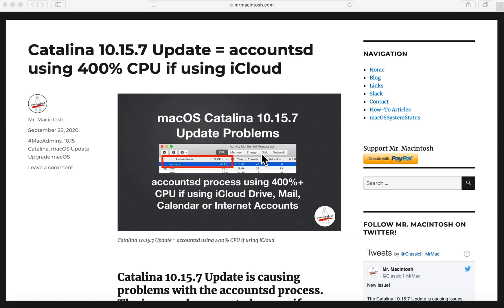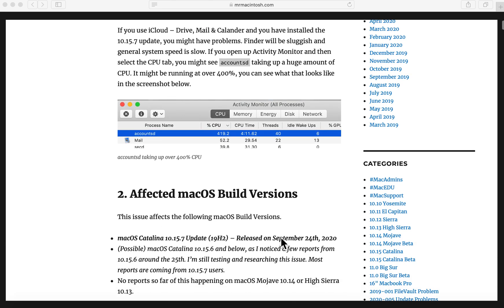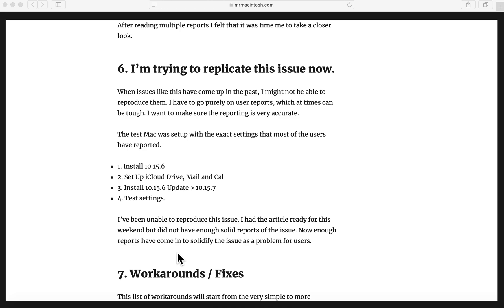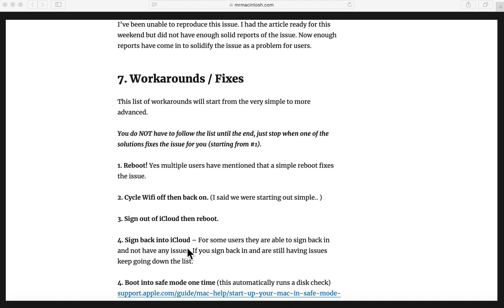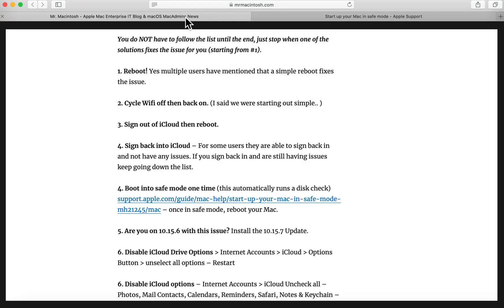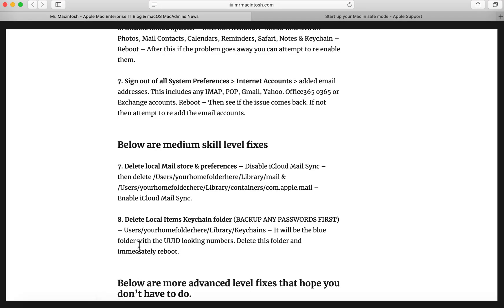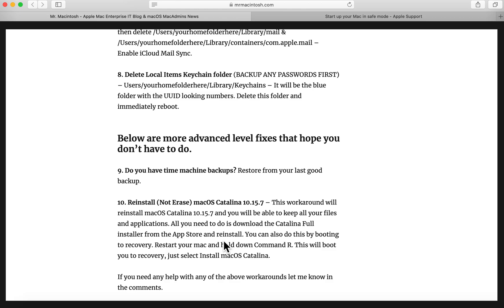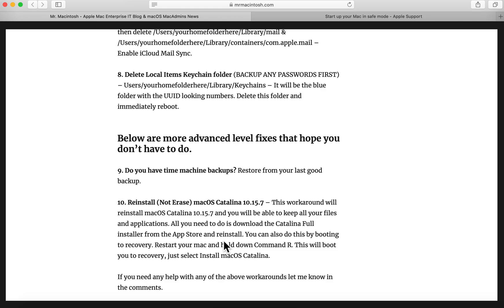Catalina 10.15.7 Update accountsd using 400% CPU with iCloud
Catalina 10.15.7 Update is causing problems with the accountsd process. The issue can happen if you use iCloud Drive, Mail, Calendar or Internet Accounts like exchange, office365 or Gmail.
Users are saying that after they installed the 10.15.7 update, the accountsd process runs up to 400% in Activity Monitor. This slows the Mac down to a crawl and leaves the system in a sluggish high CPU consumption state. This causes the Mac to quickly drain the battery, heating up and kicking the CPU fans into high RPM. Another process that could be acting up is suggestd.

0:00 Intro
0:45 Let's get started 10.15.7 Update Issue
2:37 Affected Build Versions = 10.15.6 & 10.15.7
3:55 What is the accountsd process?
5:08 Trying to replicate the issue.
6:18 Workarounds / Fixes
6:50 Easy Level Fixes
11:30 Medium Level Fixes
14:35 Advanced Level Fixes
16:10 Thank you & Final Thoughts

This comes after I reported major problems with the macOS Mojave 2020-005 Security Update that came out on the same day.

The macOS Catalina 10.15.7 Update was released on September 24th, 2020.

This list of workarounds will start from the very simple to more advanced.

You do NOT have to follow the list until the end, just stop when one of the solutions fixes the issue for you (starting from #1).

1. Reboot! Yes multiple users have mentioned that a simple reboot fixes the issue.

2. Cycle Wifi off then back on. (I said we were starting out simple.. )

3. Sign out of iCloud then reboot.

4. Sign back into iCloud – For some users they are able to sign back in and not have any issues. If you sign back in and are still having issues keep going down the list.

4. Boot into safe mode one time (this automatically runs a disk check) – once in safe mode, reboot your Mac.

5. Are you on 10.15.6 with this issue? Install the 10.15.7 Update.

6. Disable iCloud Drive Options - Internet Accounts - iCloud - Options Button - unselect all options – Restart

6. Disable iCloud options – Internet Accounts - iCloud Uncheck all – Photos, Mail Contacts, Calendars, Reminders, Safari, Notes & Keychain – Reboot – After this if the problem goes away you can attempt to re enable them.

7. Sign out of all System Preferences - Internet Accounts - added email addresses. This includes any IMAP, POP, Gmail, Yahoo. Office365 o365 or Exchange accounts. Reboot – Then see if the issue comes back. If not then attempt to re add the email accounts.

Below are medium skill level fixes

7. Delete local Mail store & preferences – Disable iCloud Mail Sync – then delete /Users/yourhomefolderhere/Library/mail & /Users/yourhomefolderhere/Library/containers/com.apple.mail – Enable iCloud Mail Sync.

8. Delete Local Items Keychain folder (BACKUP ANY PASSWORDS FIRST) – Users/yourhomefolderhere/Library/Keychains – It will be the blue folder with the UUID looking numbers. Delete this folder and immediately reboot.

Below are more advanced level fixes that hope you don’t have to do.

9. Do you have time machine backups? Restore from your last good backup.

10. Reinstall (Not Erase) macOS Catalina 10.15.7 – This workaround will reinstall macOS Catalina 10.15.7 and you will be able to keep all your files and applications. All you need to do is download the Catalina Full installer from the App Store and reinstall. You can also do this by booting to recovery. Restart your mac and hold down Command R. This will boot you to recovery, just select Install macOS Catalina.